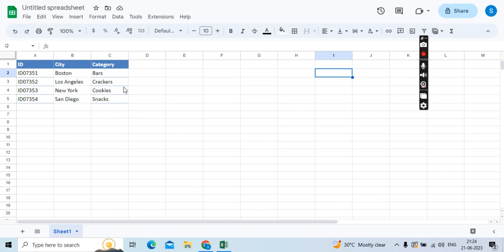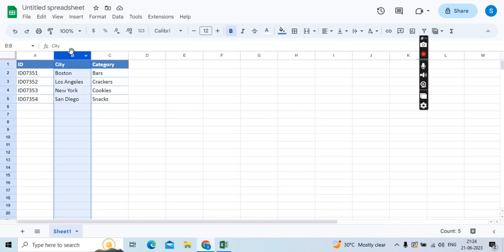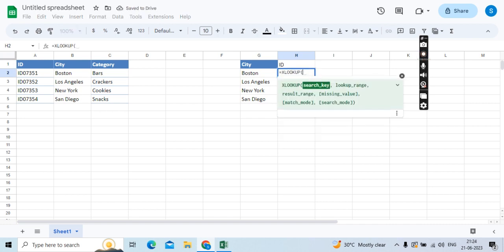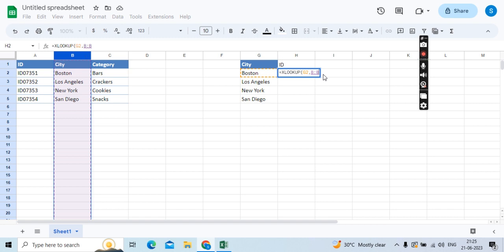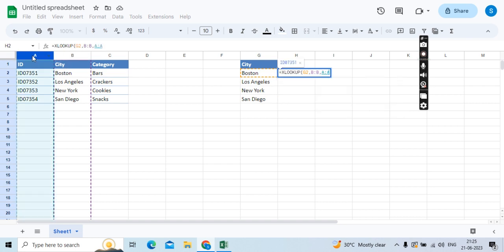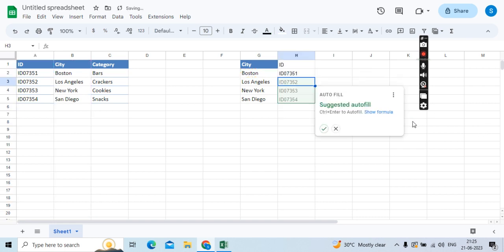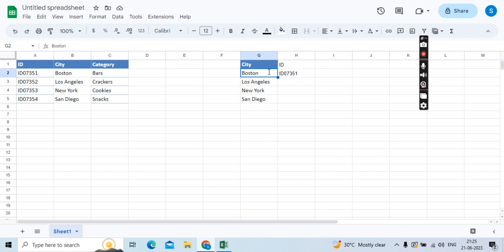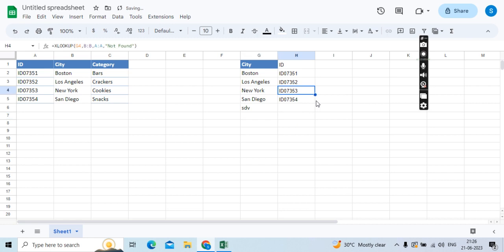Xlookup in Excel